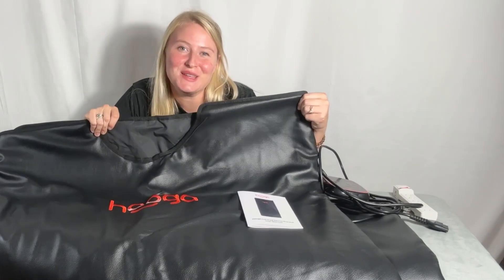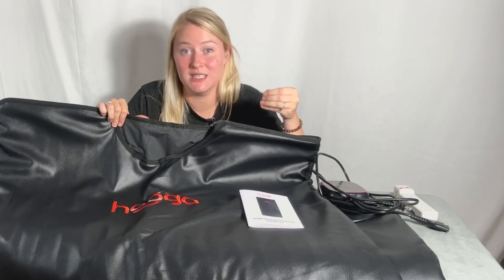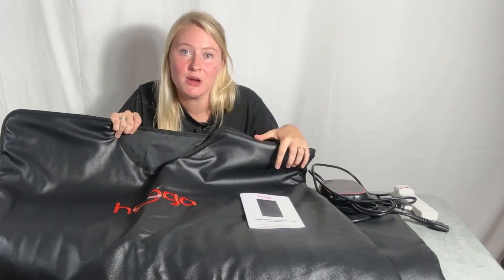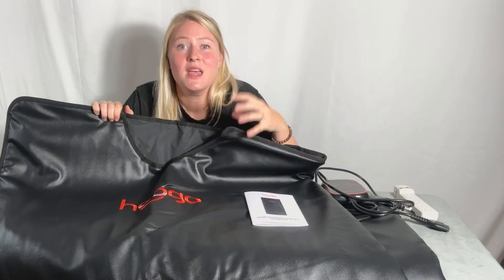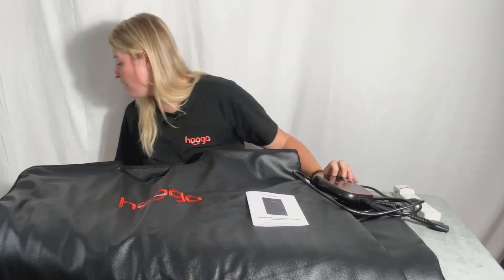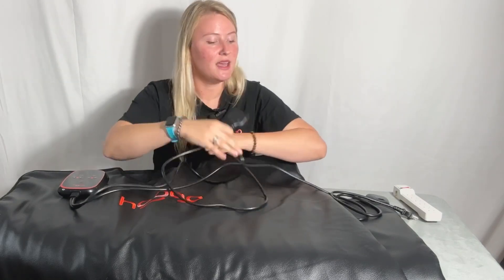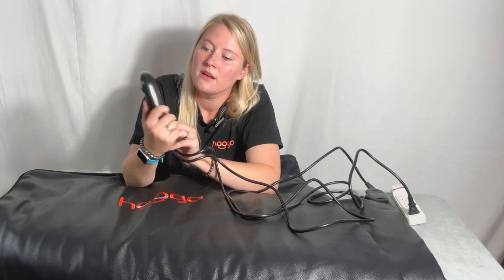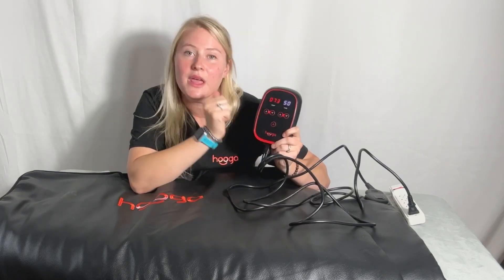Hooga Health Far Infrared Sauna Blanket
Experience the many benefits of infrared sauna therapy in the comfort of your own home with the Hooga Infrared Sauna Blanket!

This versatile blanket uses far-infrared heat to penetrate deep into your body, helping you to detoxify, relax, and improve your overall health. The inside of the blanket is made of a soft, luxurious material that is both waterproof and sweat-proof, making it easy to clean when you're all done. The is a heavy duty PU Leather.  The sauna blanket allows for temperature adjustment from 86 to 167 degrees Fahrenheit. It has a built in timer, which can be set from 30 to 60 minutes in increments of 5 minutes. Our sauna blanket uses specialized EMF shielded wires, so the EMF output is incredibly low at just 0-0.08uT.

The sauna blanket measures 71 inches long by 35 inches wide.

The Hooga Infrared Sauna Blanket has many amazing benefits, including:

-Detoxification: Far-infrared heat helps to remove toxins from the body through sweating.
-Improved circulation: Far-infrared heat helps to improve circulation by increasing blood flow.
-Reduced stress: Far-infrared heat can help to reduce stress and anxiety.
Pain relief: Far-infrared heat can help to relieve pain from muscle aches and pains.
-Improved sleep: Far-infrared heat can help to improve sleep quality.

The Hooga Infrared Sauna Blanket is also easy to use. Simply plug it in, set the timer, and relax. The blanket will automatically shut off when the timer goes off.